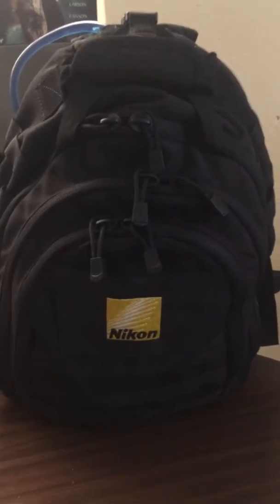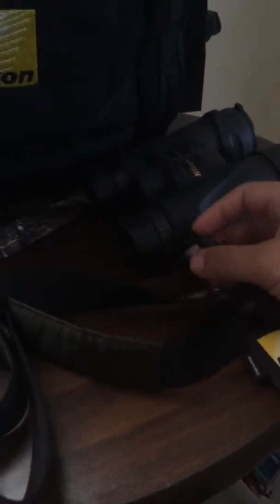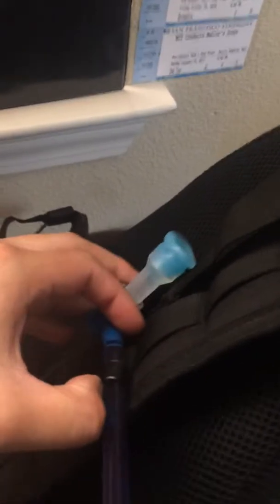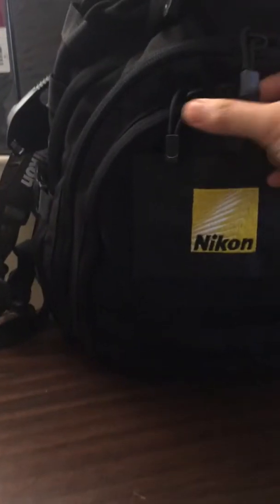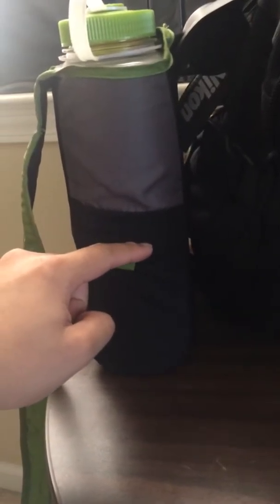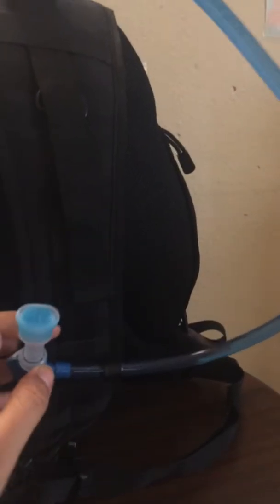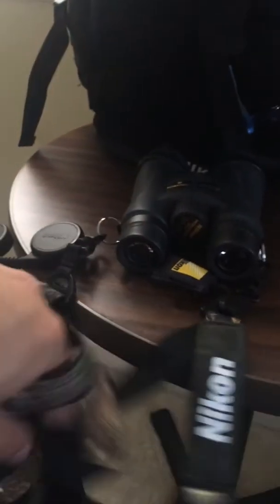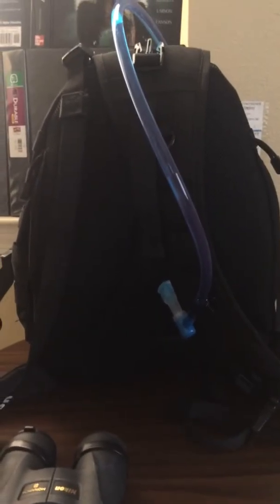Hiking Gear Update (Condor Ambidextrous Sling Bag and Nikon Accessories) + AmazonSmile and REI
Shoutout to my uncle for providing me with this amazing pack with all the accessories for my Monarch 5 binoculars! This sling bag is amazing with its versatility! Be sure to checkout my previous video where I go out hiking at Oyster Bay Regional Shoreline. I had this pack with me and it really makes a difference from when I was using my Osprey Stuffpack. Be sure to check this out for yourself.

Condor Ambidextrous Sling Bag

Molle compatible pouches and MOD straps for the sling bag

Nikon 6122 Prostaff Camo Binocular Harness

Nikon 7072 Lens Pen Cleaning System

Nikon 8072 Microfiber Cleaning Cloth

Make sure you sign up for AmazonSmile to support your favorite charity/organization